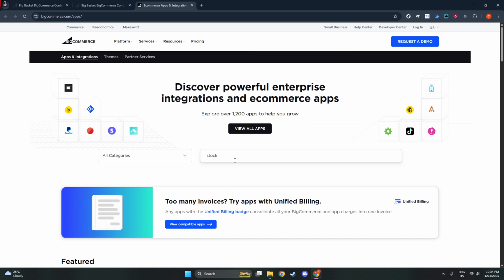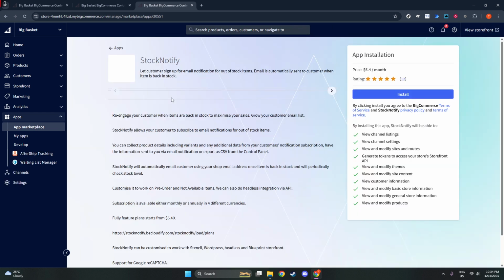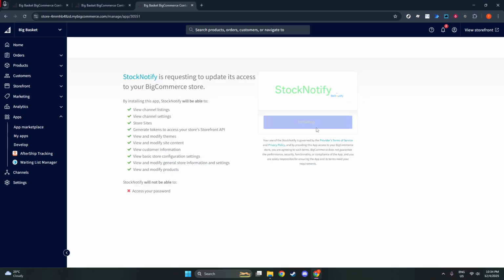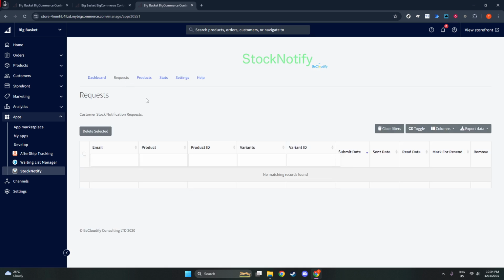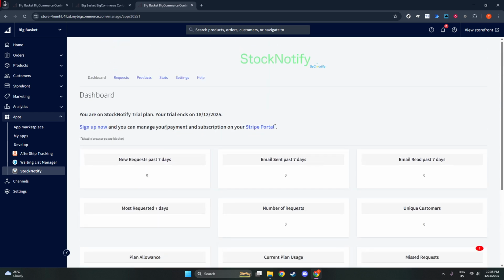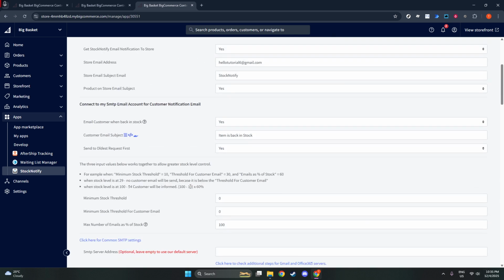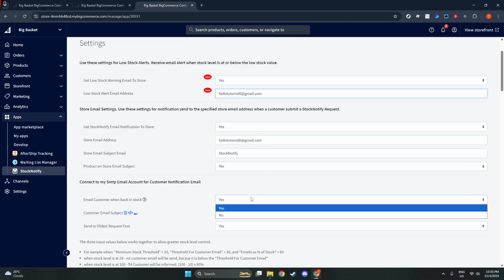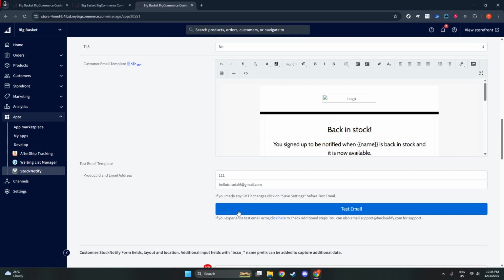How to Create a Waiting List on Bigcommerce [2026 Full Guide]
How to Create a Waiting List on Bigcommerce

Are you losing potential sales because customers hit a dead end when a product is out of stock? In this video, we implement a waiting list strategy in BigCommerce to capture demand even when your inventory is zero. I will show you how to configure your inventory settings to enable pre-orders or "back-in-stock" notifications, turning disappointed visitors into future buyers. We will explore the necessary theme modifications and discuss how to manage the customer list once the product becomes available again. This setup is crucial for hype product launches or managing supply chain delays effectively without letting traffic go to waste.